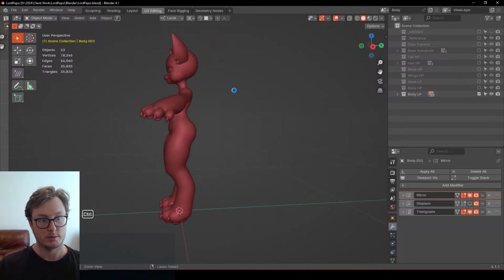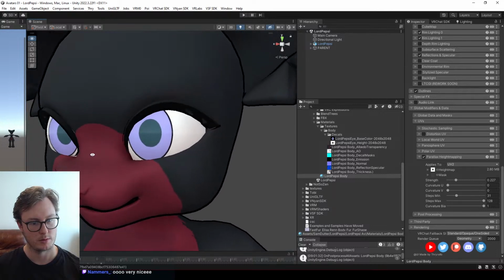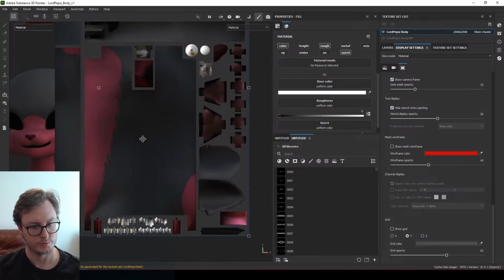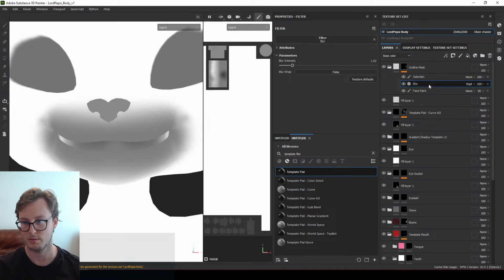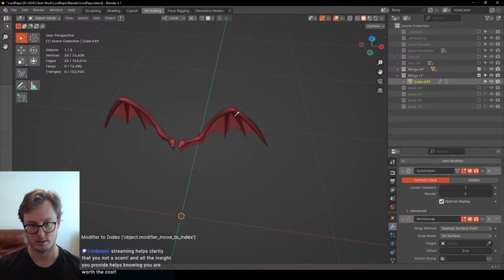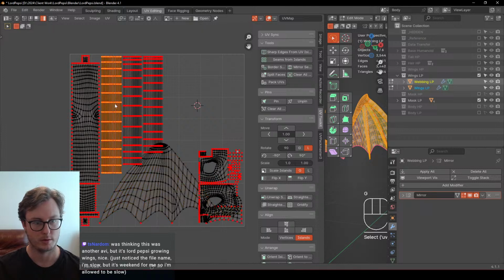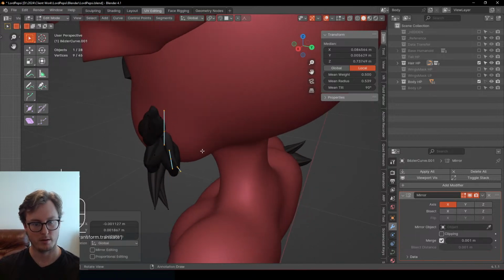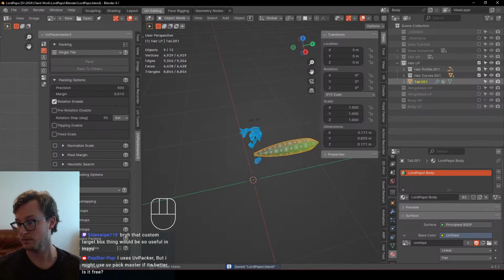Learn 3D Character Creation!